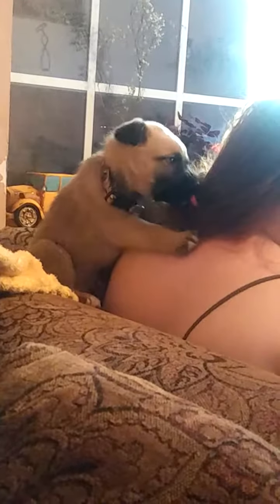Puppy Ponytail Attack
Puppy attacks pony tail. Bites a little more than expected